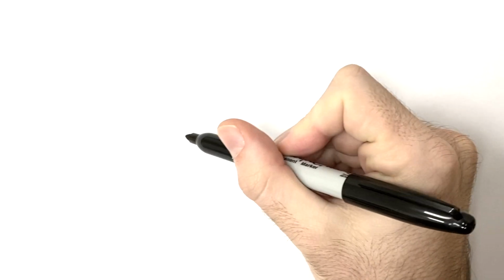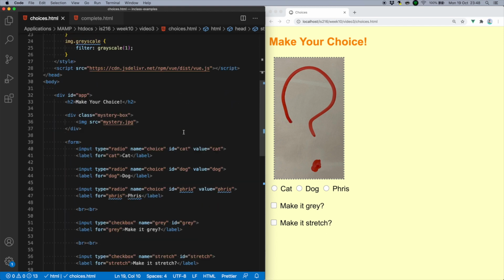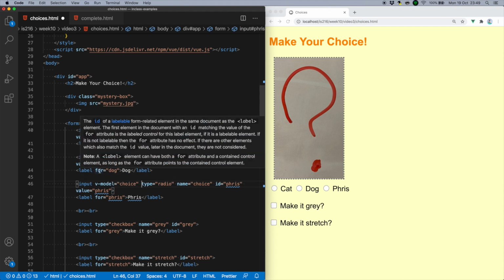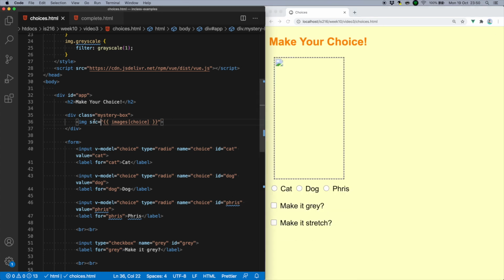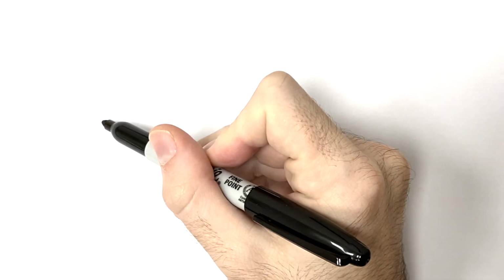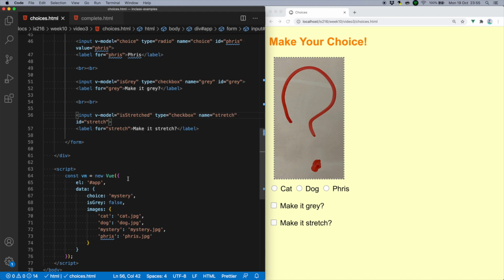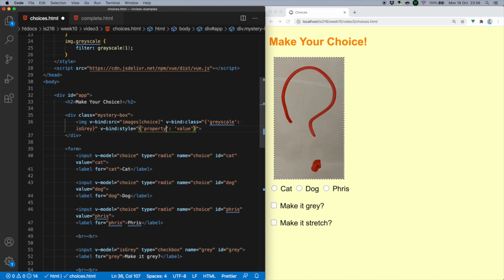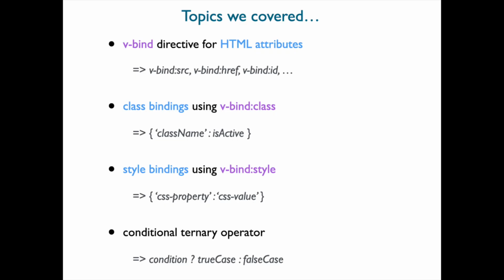IS216 @ SMU - Vue.js (Part 3)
After this mini-video, you should be able to:

* establish a data binding with HTML attributes using the v-bind directive
* use class and style bindings to reactively change the way elements are displayed
* interpret and utilise JavaScript's conditional ternary operator